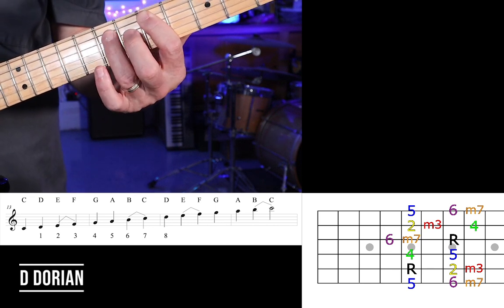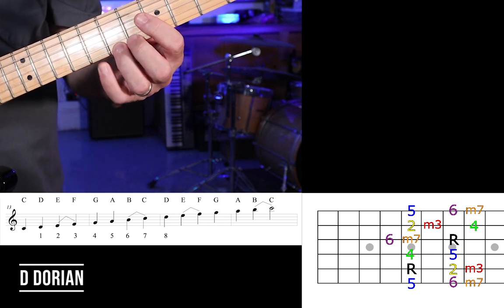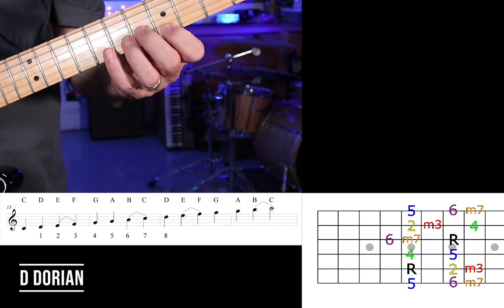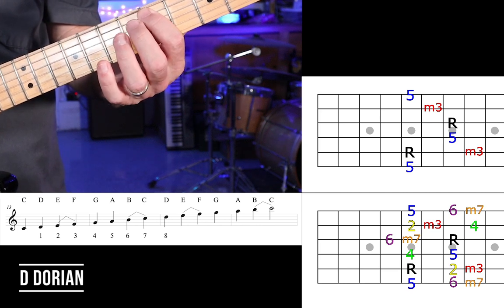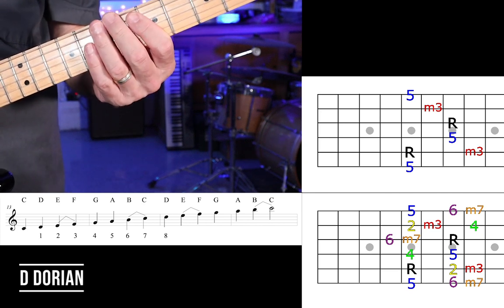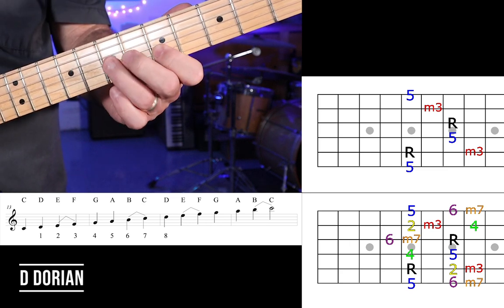Learn How Modes Work For Guitar, both on the fretboard and in your ears!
In this lesson we will explore how modes work for guitar, and how we can build each of these modal sounds on the fretboard using the techniques that we learned in the CAGED System Complete lesson.  Most importantly, we define what the sound of each mode and talk about how to pull it out of the scale fingerings so that we can more effectively play modal sounds.

Table of Contents:

Intro: 00:00
How modes work?  2:55
C Major - The Ionian Mode 4:17
D Dorian - minor 6:18
E Phrygian - minor 8:44
F Lydian - major 10:14
G Mixolydian - dominant 11:28
A Aeolian - Natural Minor or just the "Minor scale" 12:52
B Locrian - half diminished 13:48

My book "Expanded Blues Guitar" on Amazon
My last blues album "Black Market Hearts" on Amazon